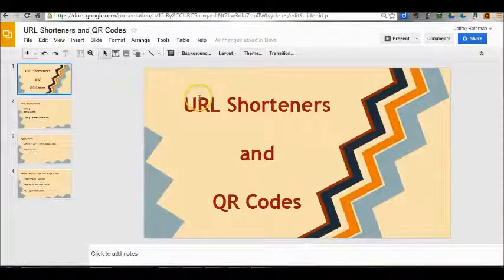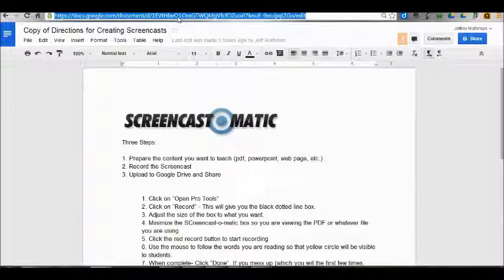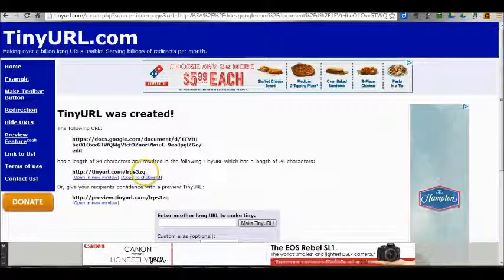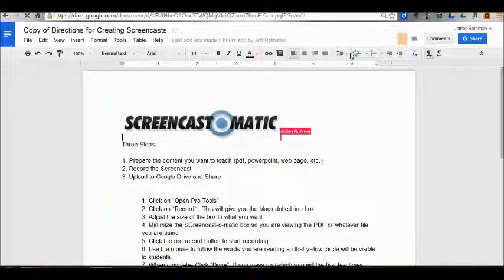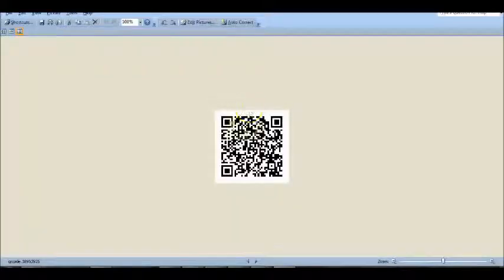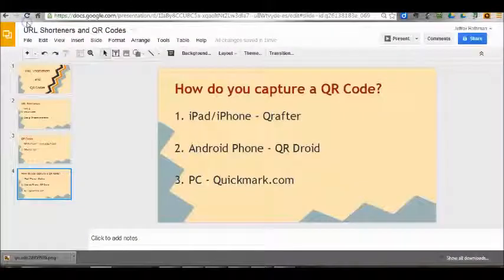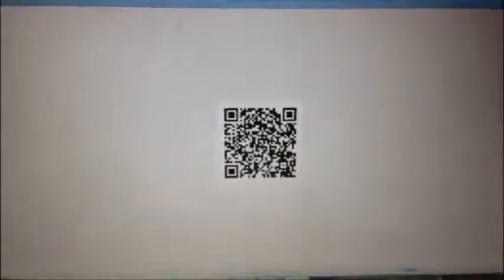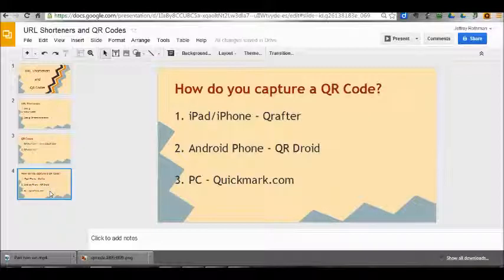QR Codes and URL Shorteners in the Classroom